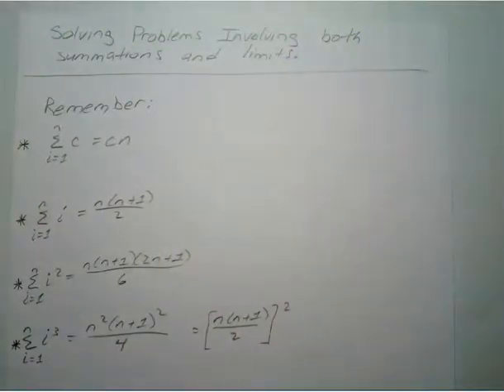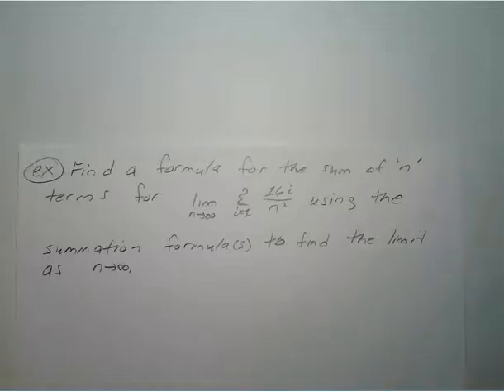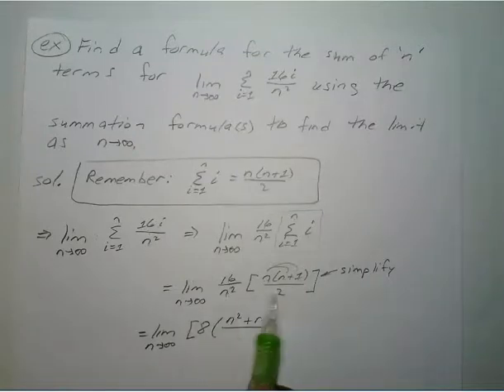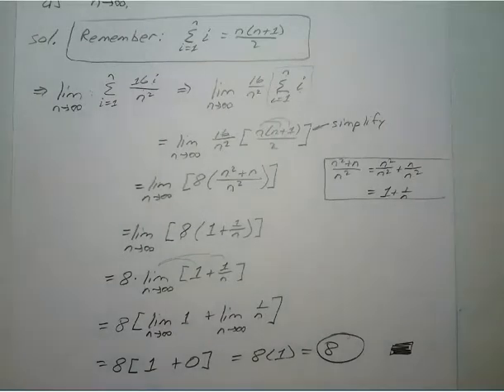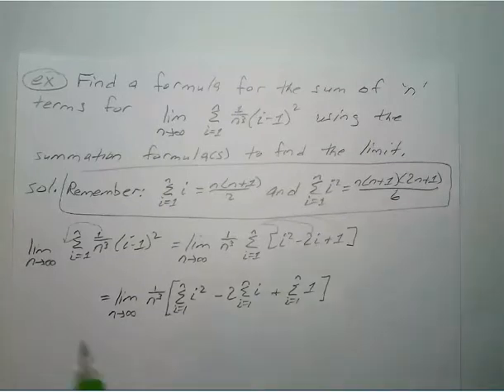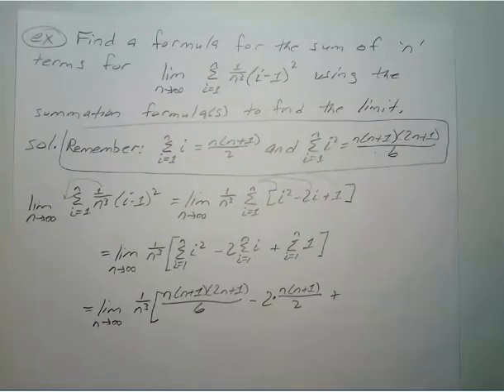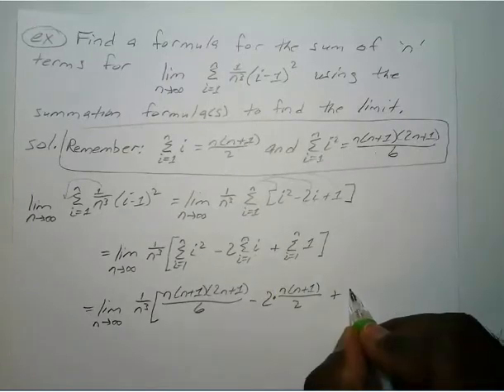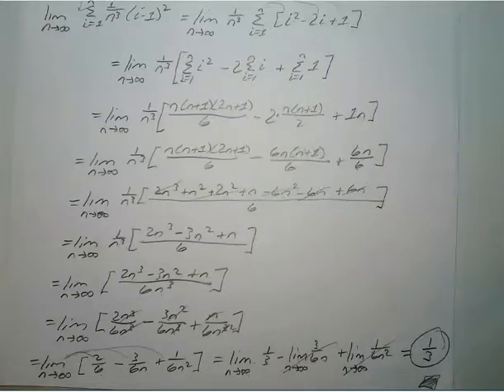Solving problems involving both limits and summation - Calc 1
Solving problems with limits and summation